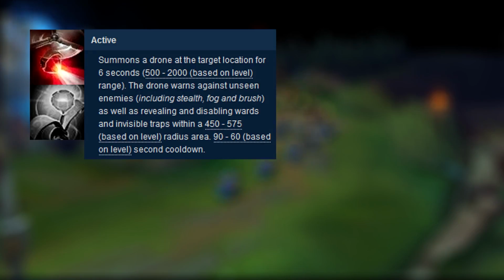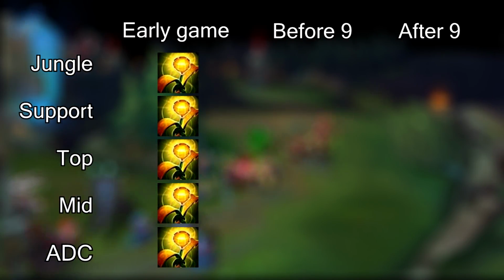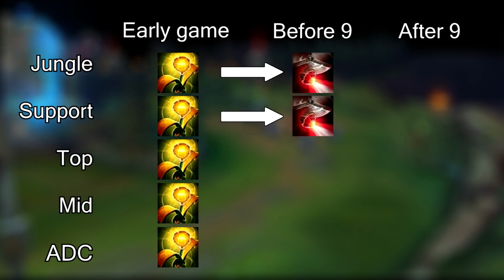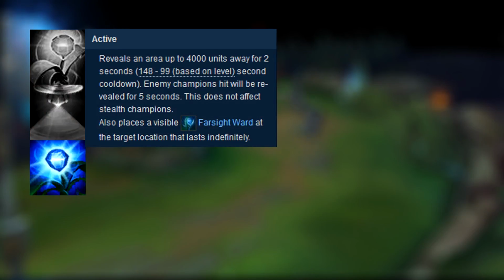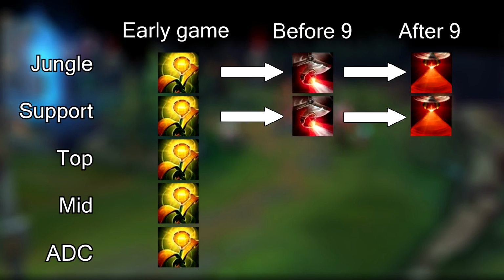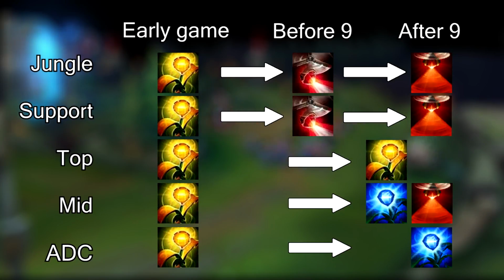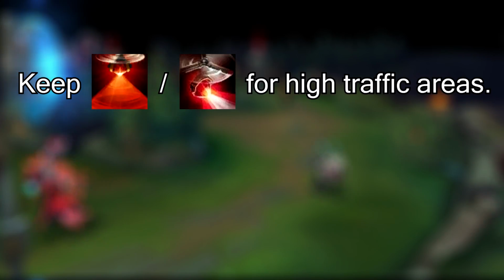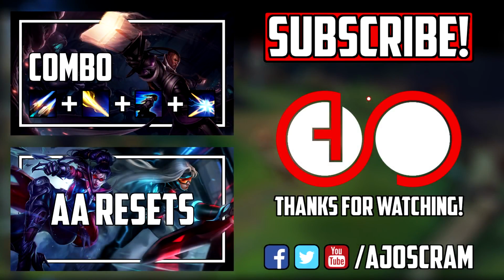In-Depth Trinket Guide!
Today we say jungler a bunch of times and take a look at trinkets and how they impact every role in the game.